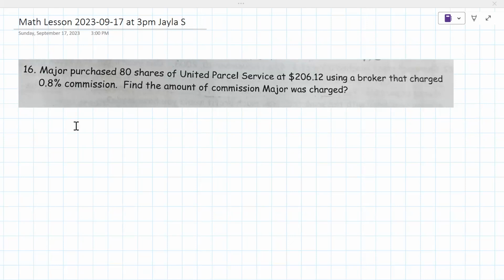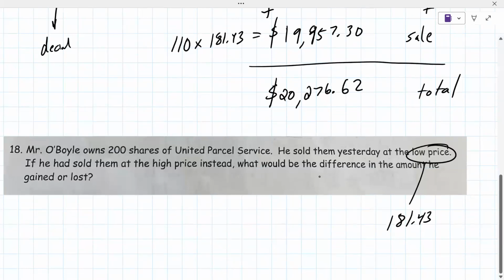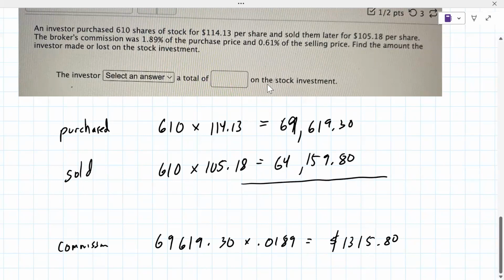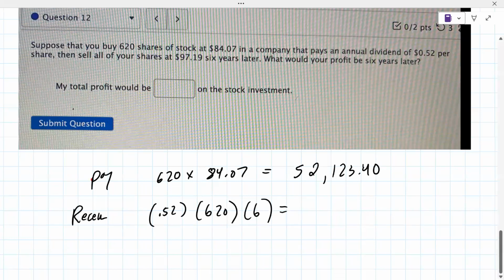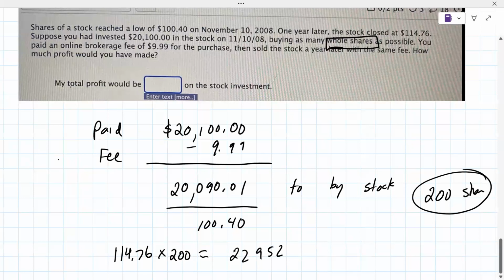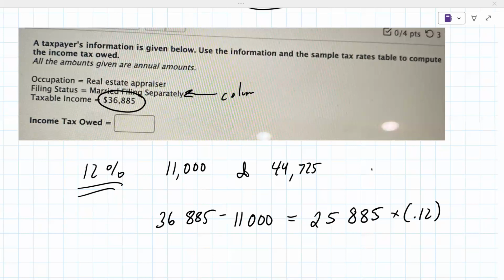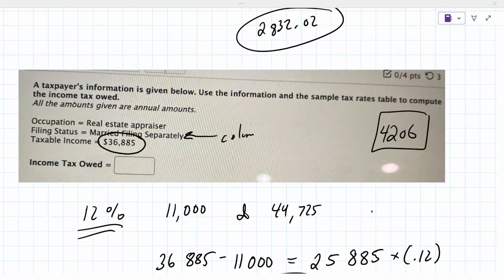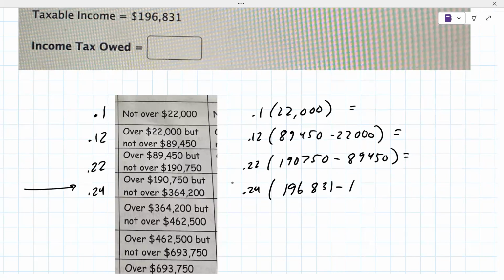College Math Lesson [2023-09-17 at 3pm MST Jayla S]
This lesson covered topics in College Math including stock evaluation and tax calculations.